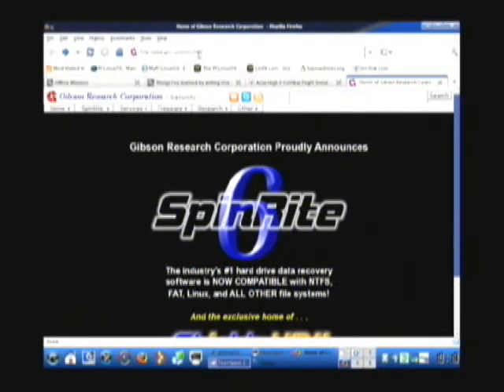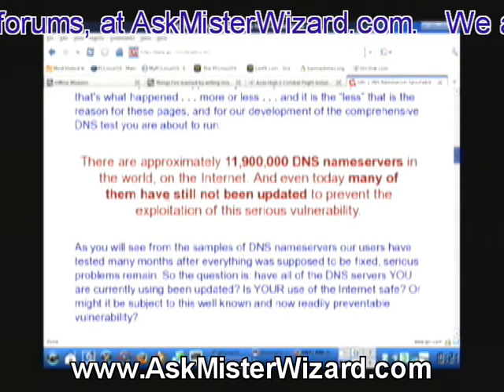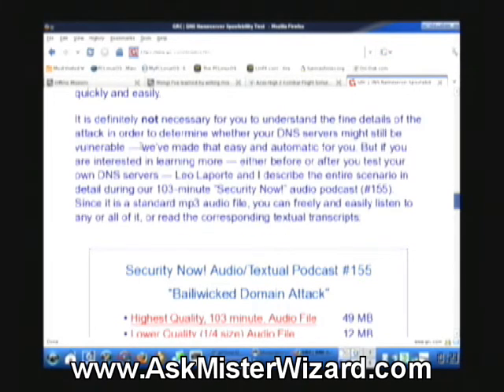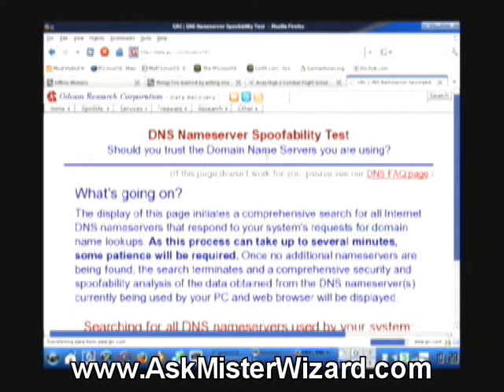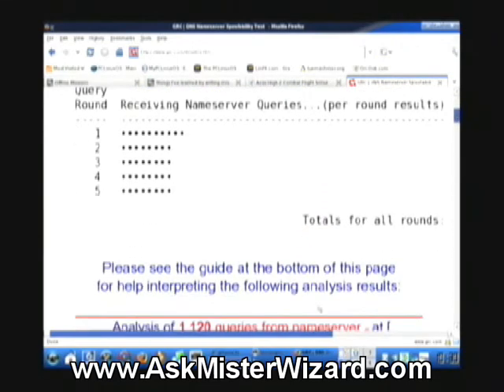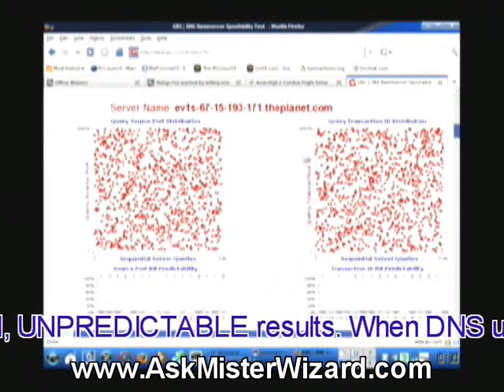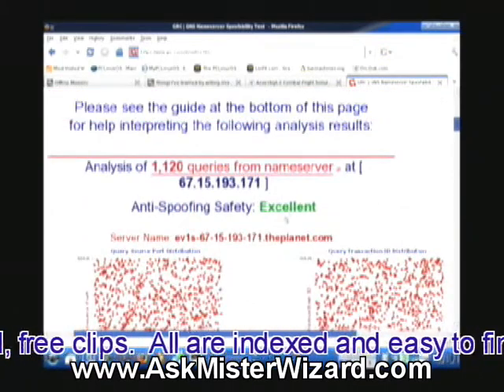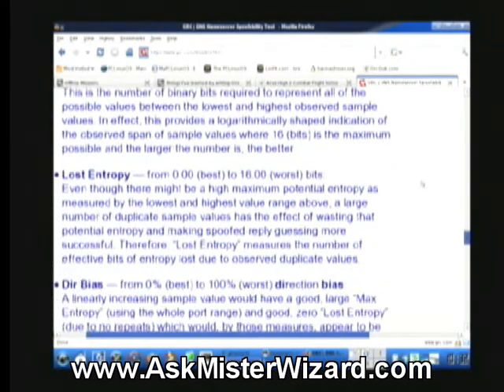Dns Poisoning Attacks Part 2 AskMisterWizard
Testing your Internet configuration to determine whether your name server can easily be fooled by hackers. Can your browser be fooled into accessing an evil site immitating your bank or E-Commece sites? This 5-minute clip summarizes a comprehensive, free test that's available from grc.com.